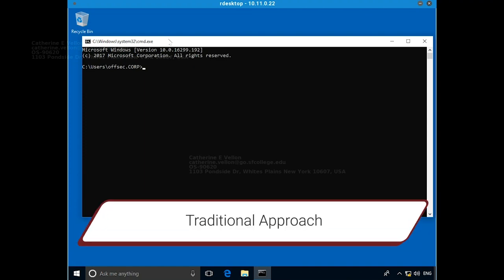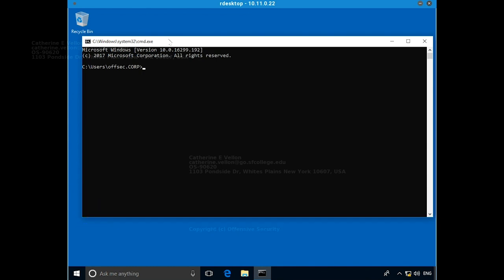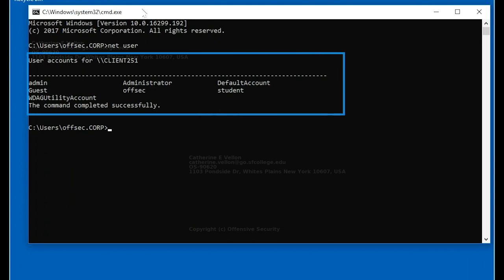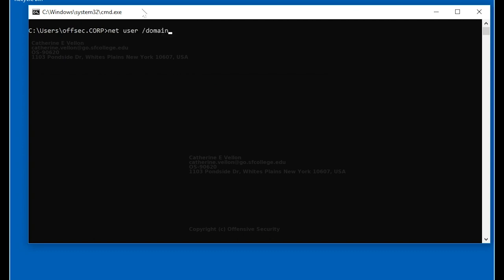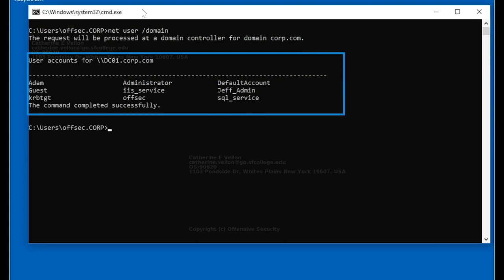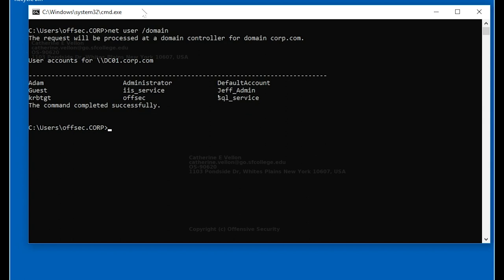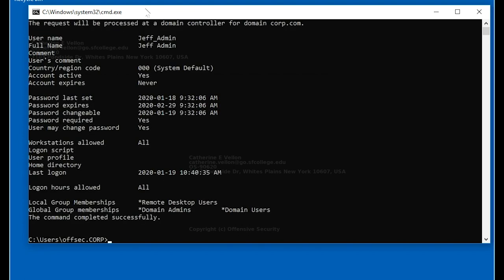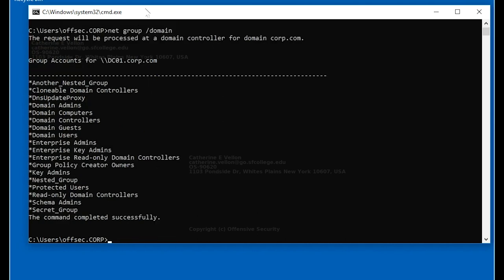Learn all about Active Directory Enumeration 1| Offensive Security | Certified Ethical Hacking |OSCP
Hi...
Hackers Most Welcome Here Cyb|attle ...

In our introduction to ethical hacking, we look at what the practice involves, why it’s important, and how you can get started with learning the essential skills.
Assessing vulnerabilities
Gathering intelligence about entry points
Scanning infrastructures to spot weaknesses
Accessing systems/networks and exploiting vulnerabilities
Hiding their access and evading detection
Compiling reports and analysis for the attempts
final Thoughts
The world of ethical hacking and penetration testing is a fascinating one. For those curious about this branch of cyber security, there has never been a better time to learn ethical hacking. Demand for those with these skills is likely to continue rising as the cost of cyber attacks continues to increase. Ethical hacking jobs also tend to pay well and offer career stability.